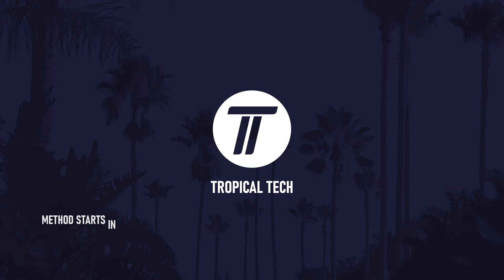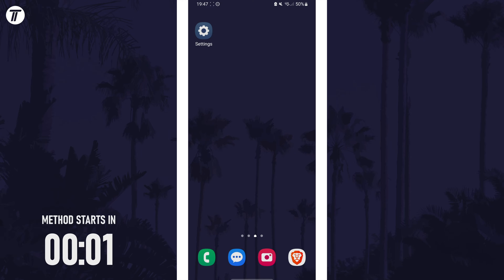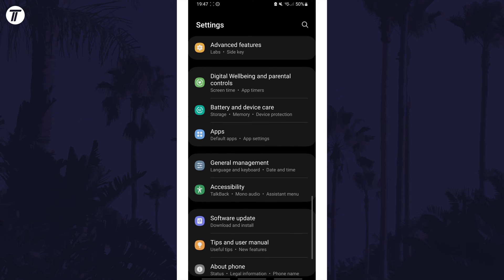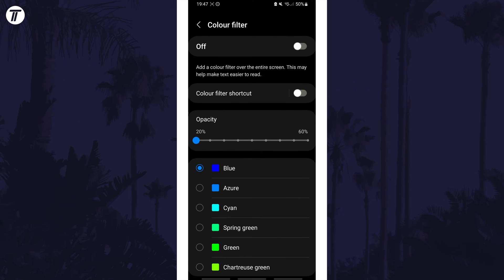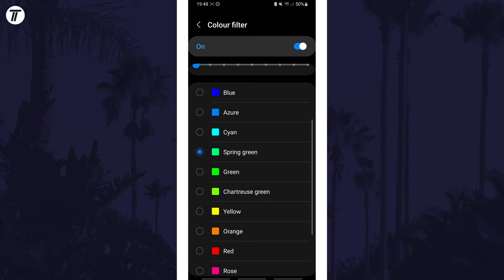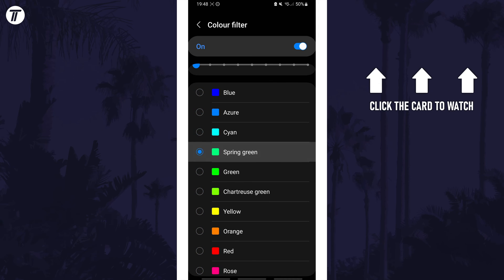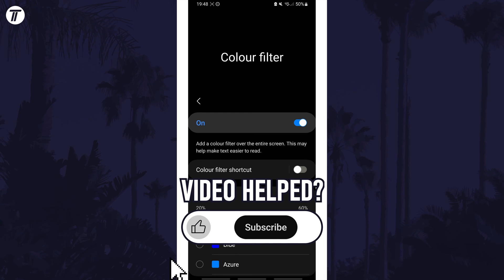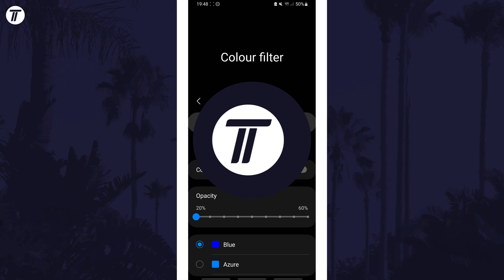How to Add Color Filter on Samsung Phone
Want to know how to add color filter on Samsung phone? This video will show you how to add color filter to screen on Samsung phone. You might want to know how to turn on color filter on Samsung phone to make the screen easier to read and see. The method will work on all Samsung phones including Samsung Galaxy S23, Galaxy S24, Samsung Galaxy A series and more! Hopefully today’s video helps show you how to enable color filter on Samsung phone!